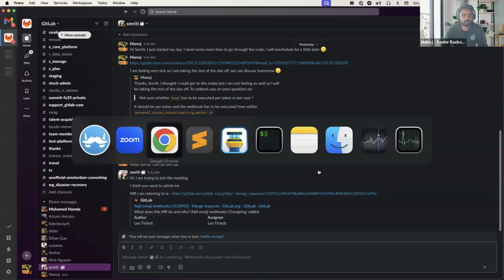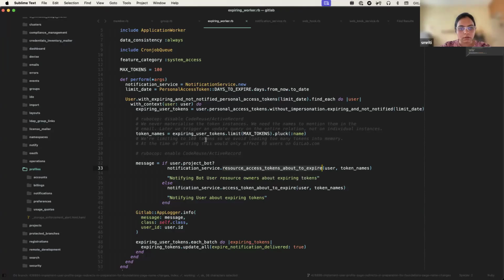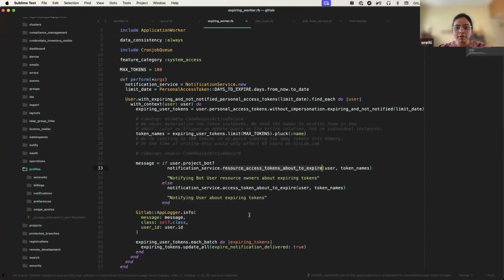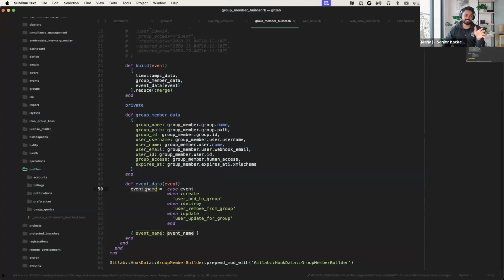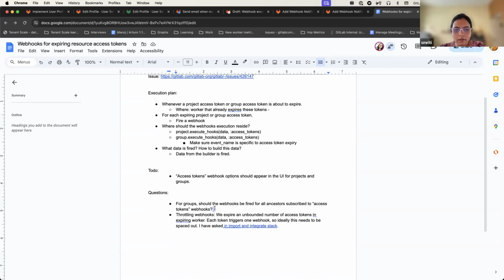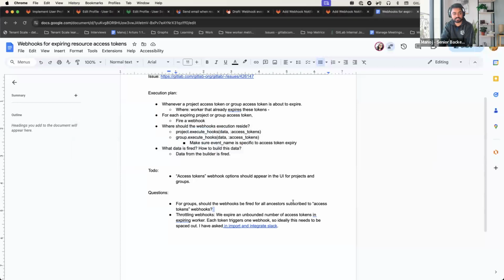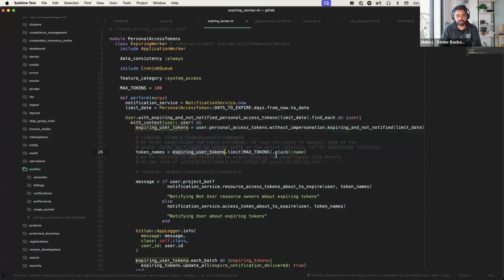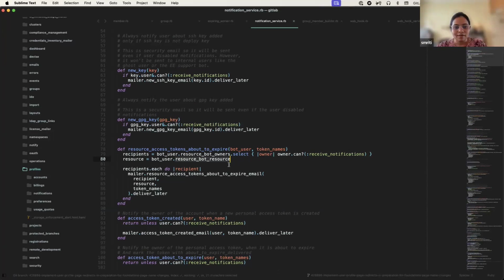Discussing implementation of Webhooks for expiring resource access tokens.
Note on 16:10 - the claim that group webhooks are not fired for project's ancestors was a mistake and is wrong.

"You can configure a group webhook, which is triggered by events that occur across all projects in the group and its subgroups. If you configure identical webhooks in a group and a project, they are both triggered by an event in the project."